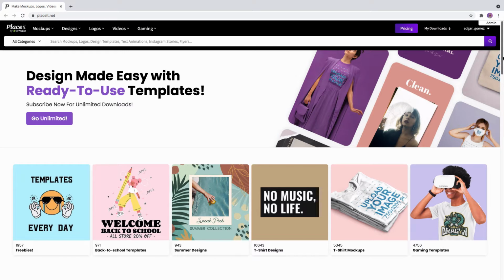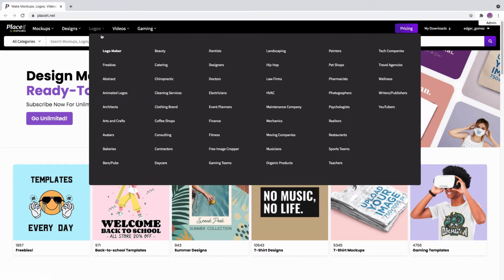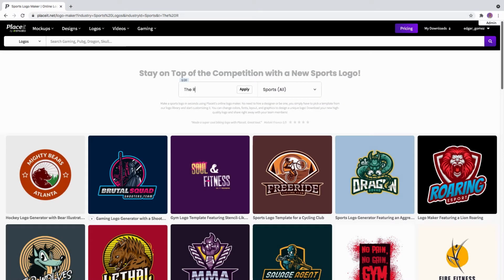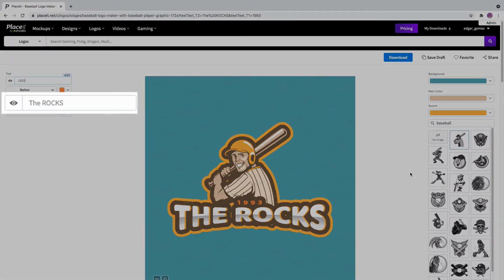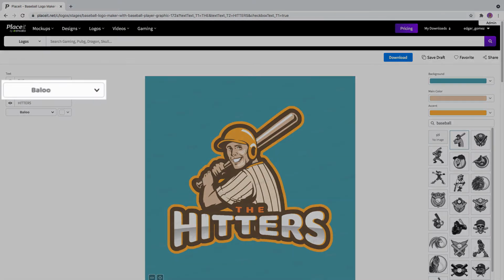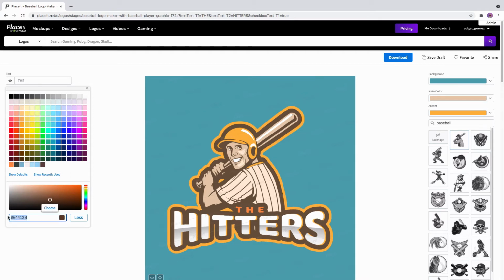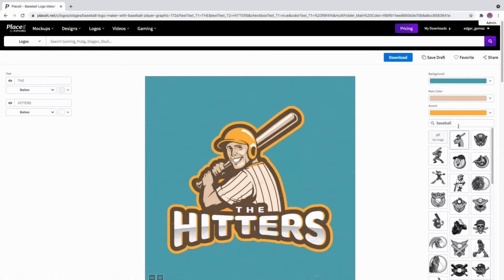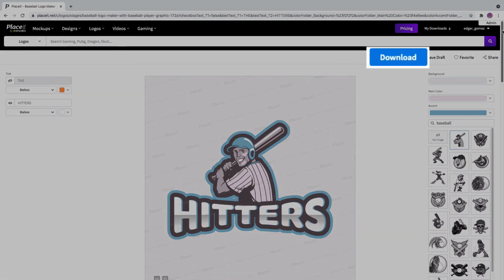How to Make a Sports Team Logo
Use a Fantasy Football Logo Maker & Get Ready for the Season
More Questions?

To make a Sports Logo with Placeit.net you simply follow the steps that I show to you in this video. So easy, so fast and so cool. Start designing everything you need with Placeit!